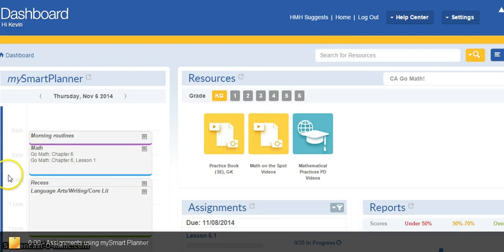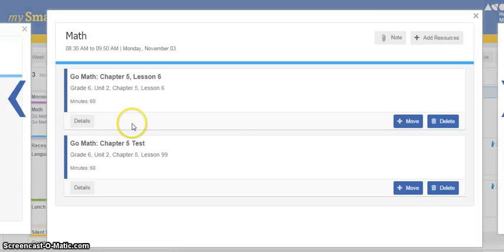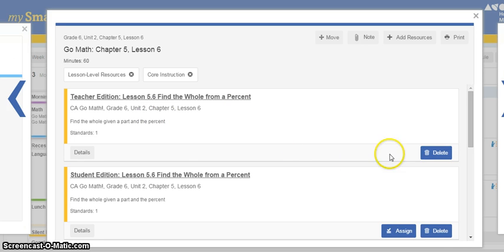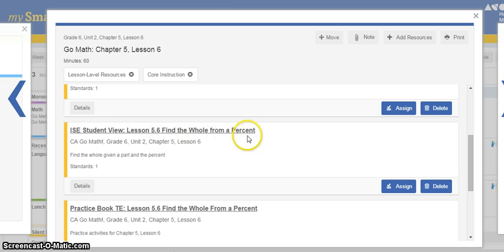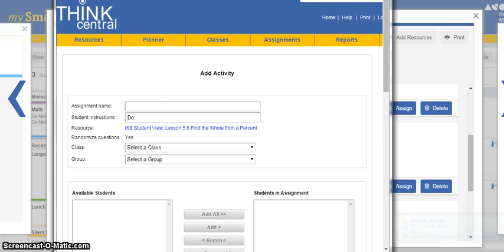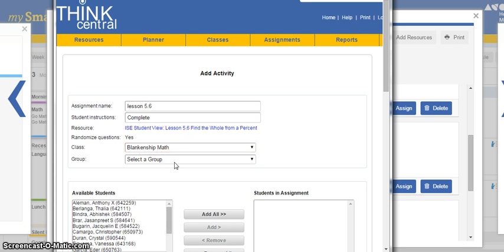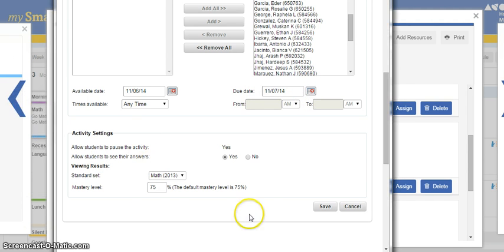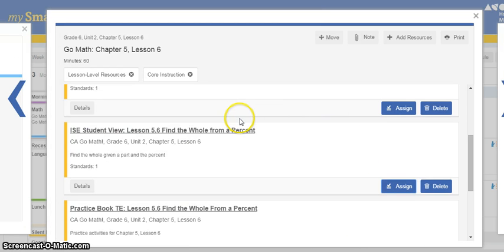Assigments using MySmart Planner